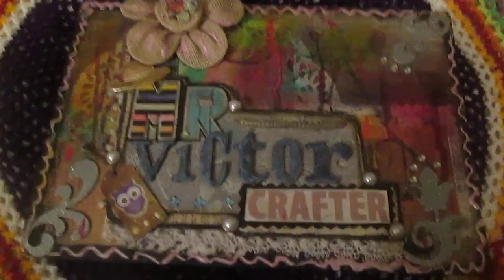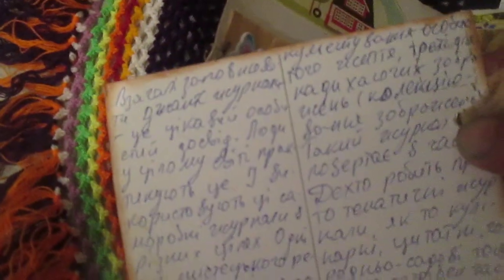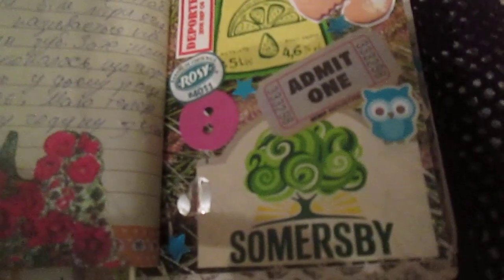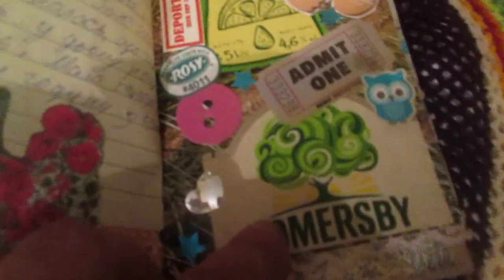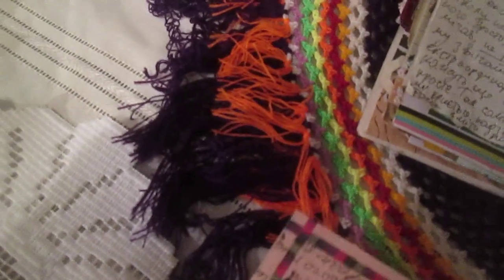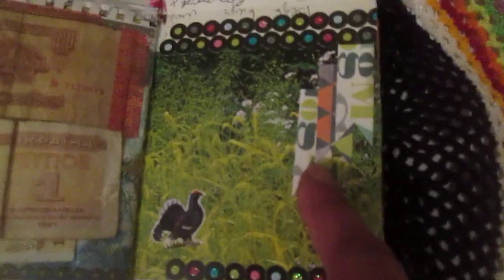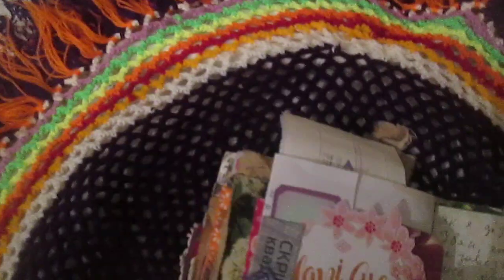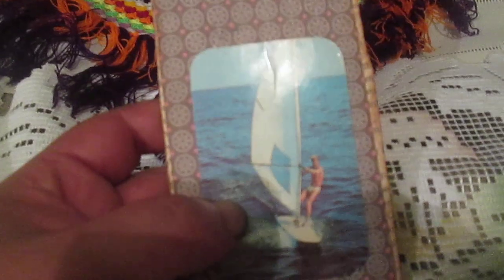Summer journal 2019 Flip through (part 1)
Summer journal 2019 - this is part of me, this is what happened this summer with me and around me. This is part of my memory.

Filling it was very cool. And this is my first personal experience.